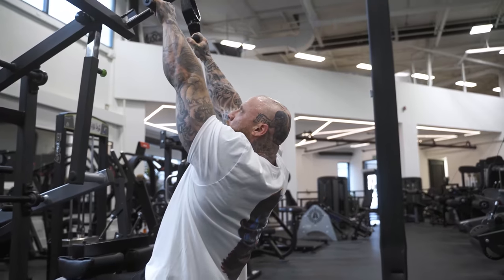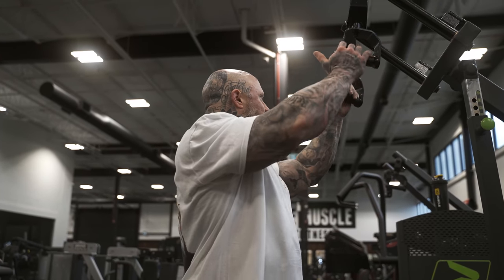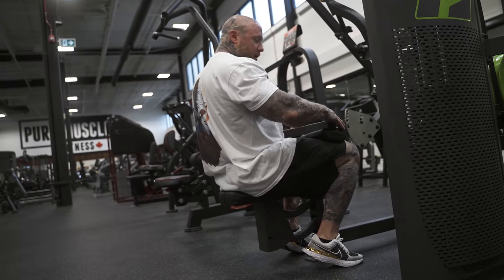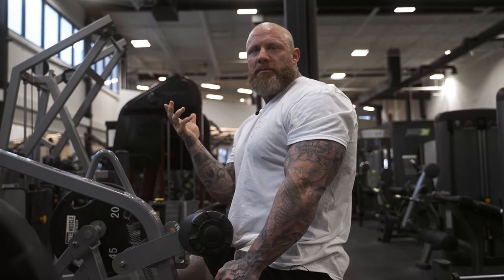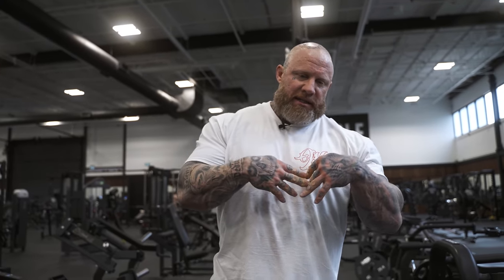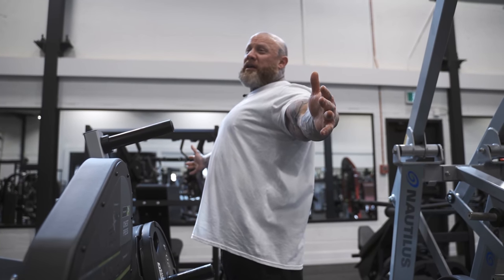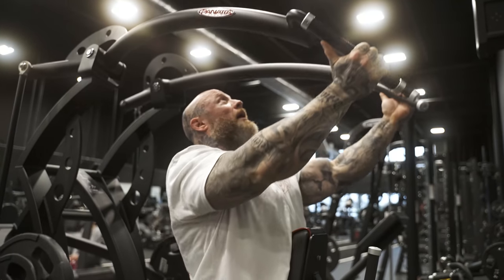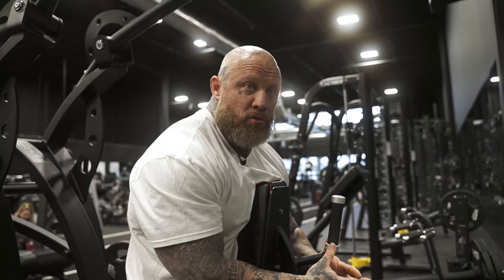THE WORST TRAINING MISTAKES EVERYONE MAKES (& HOW TO FIX THEM!)| MIKE VAN WYCK